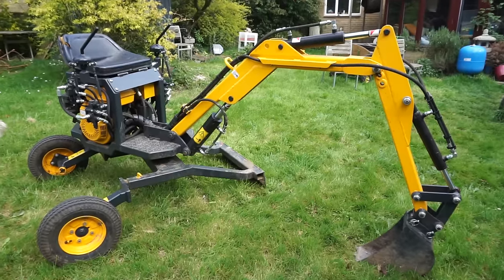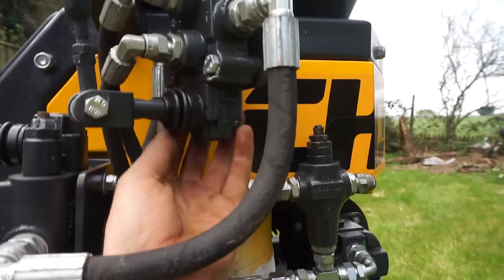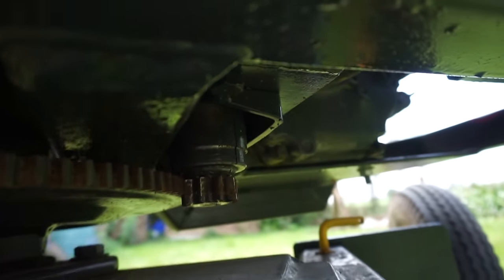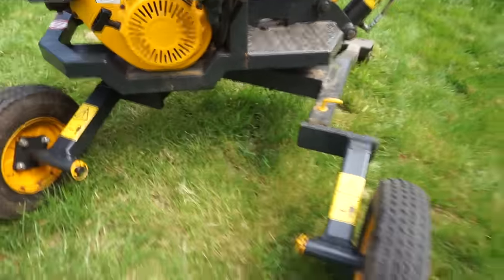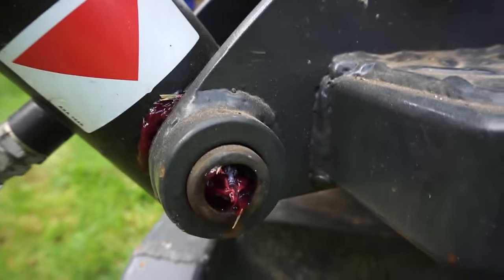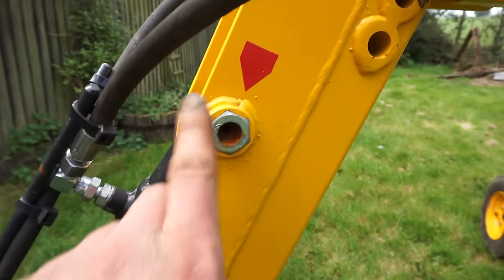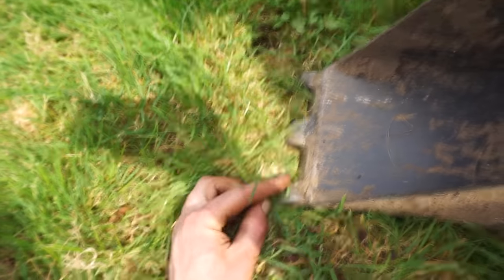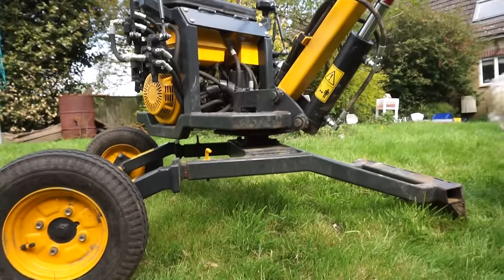DIY Homemade Mini Excavator 360 Slew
a quick look at my homemade mini excavator with 360 slew and a bit of digging for fun... why else would you build a digger!?...